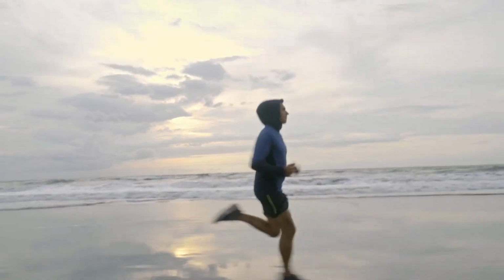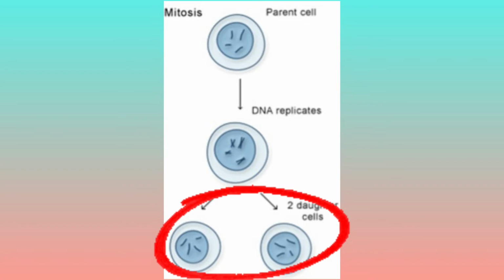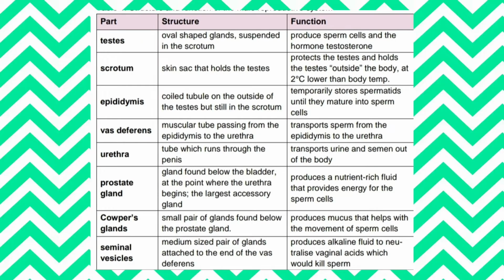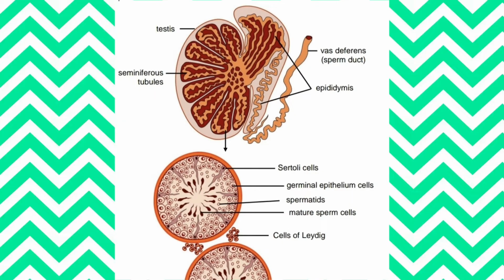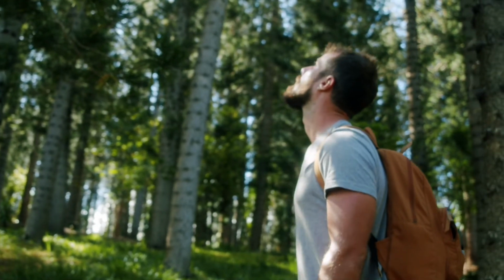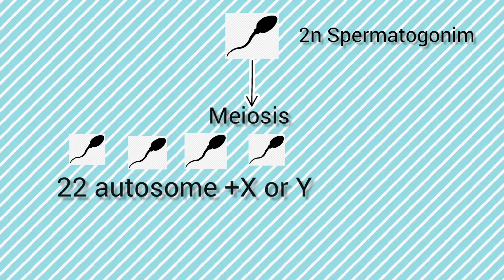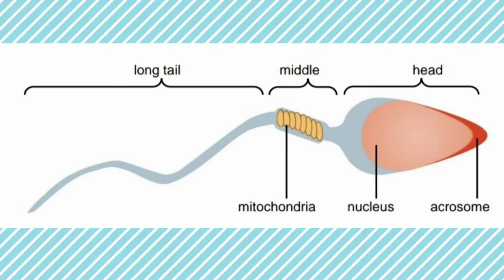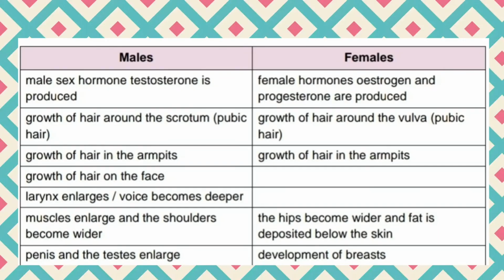Human Reproduction: Male Reproduction System|| Exam Prep series: Episode 2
Hello everyone. Welcome to the second video of the Exam prep series. This is the first part of the Human Reproduction. We will be looking at the Male Reproduction System

The topics of the day
00:49, A brief introduction to meiosis, mitosis and fertilisation
01:55, Structure of the male reproductive system
04:25, Spermatogensis
05:32, Structure of sperm cell
06:20, Male puberty